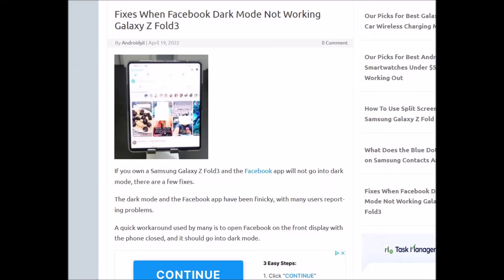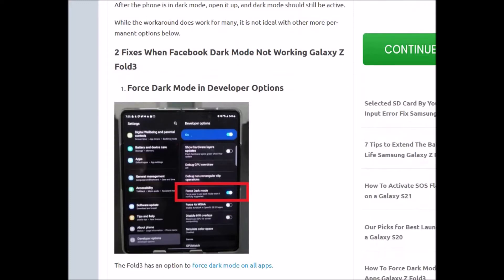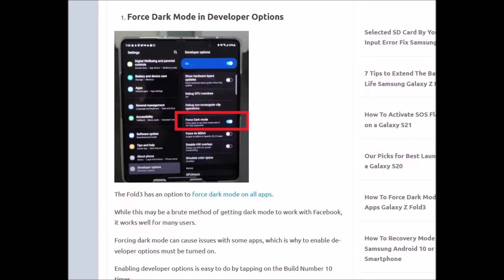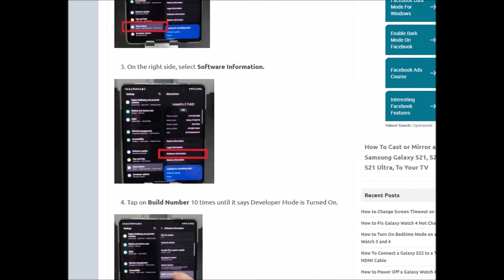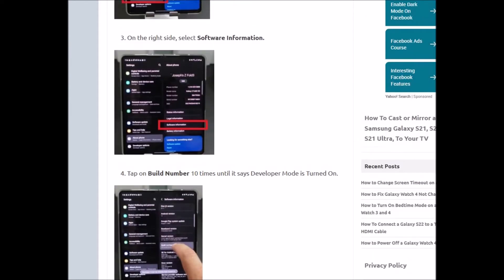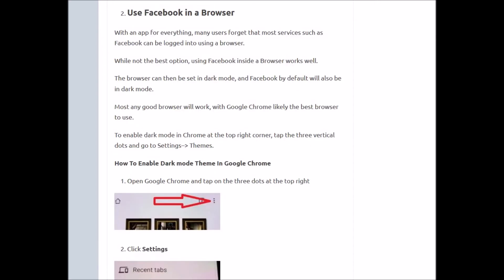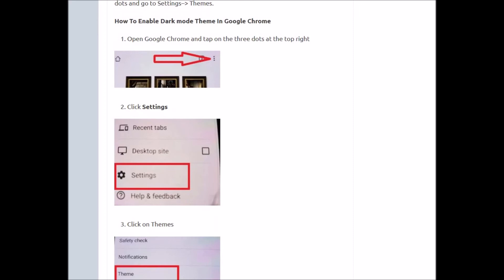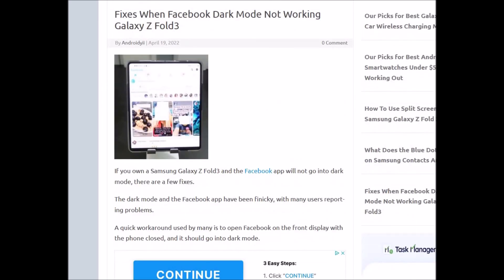Fixes When Facebook Dark Mode Not Working Galaxy Z Fold3